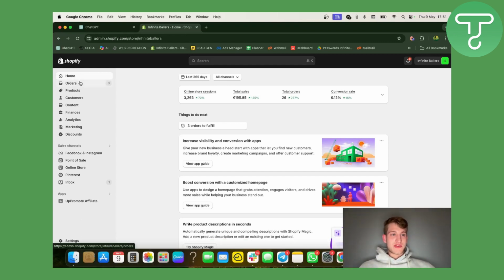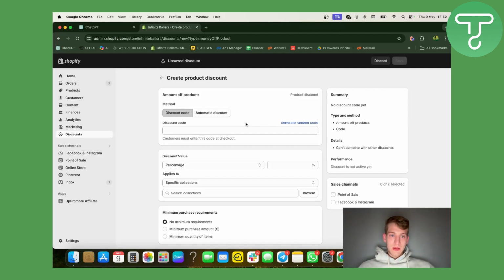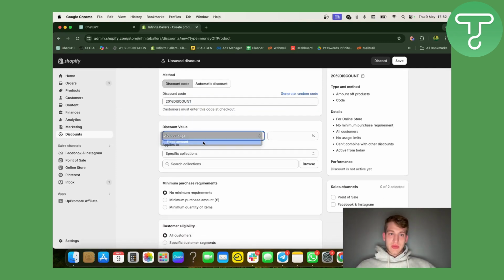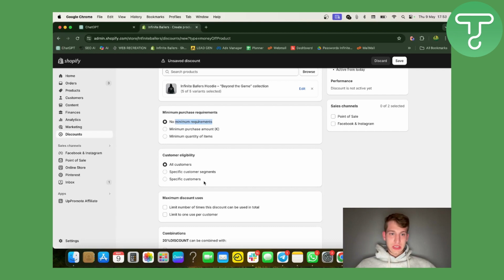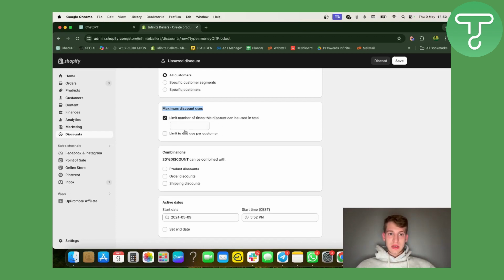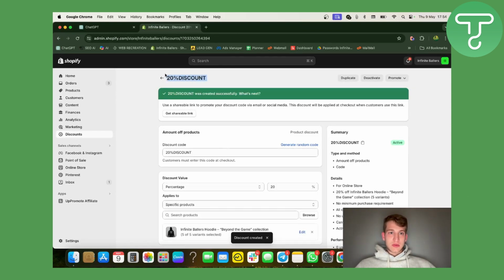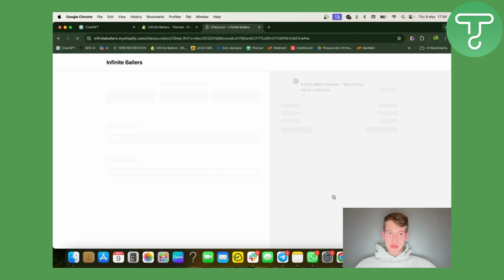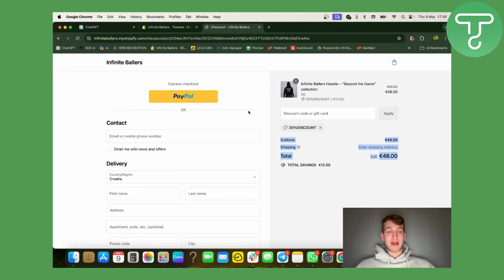How To Create A Discount Code on Shopify Store (Tutorial)